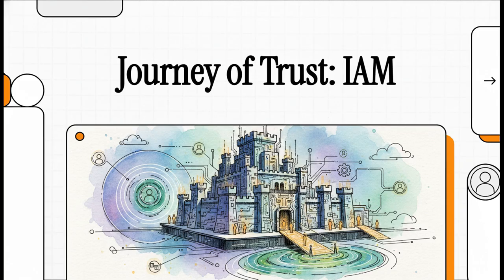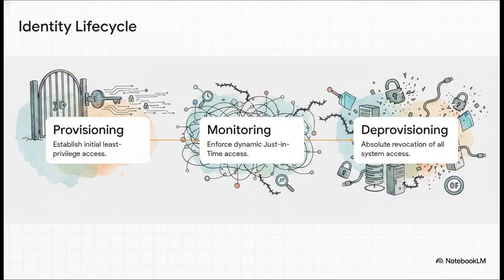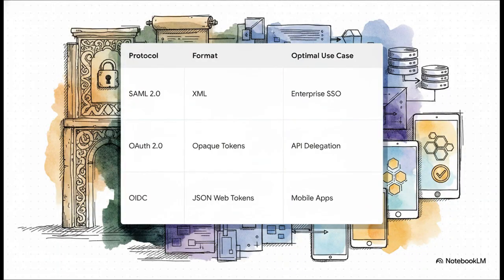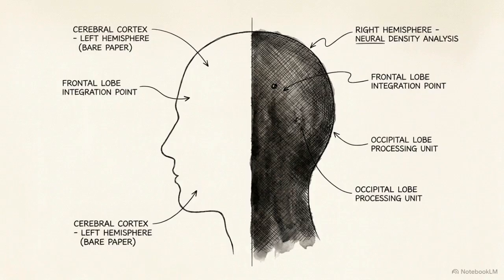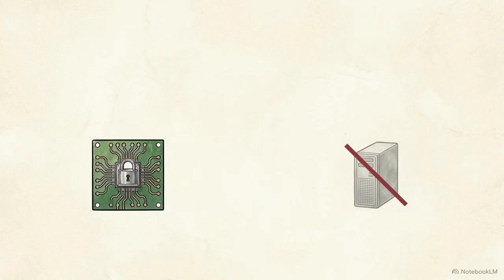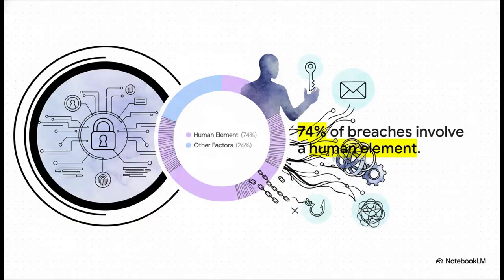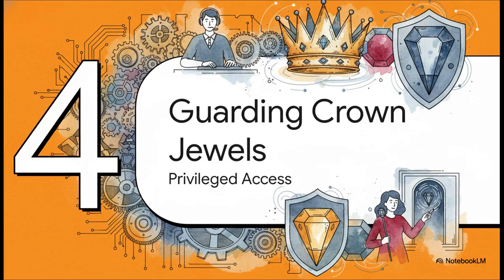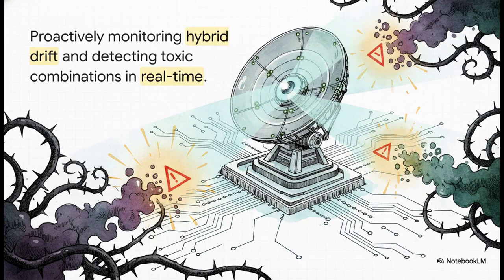CISSP Study Course: Domain 5 (Identity & Access Management)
*OAuth Token Interception and PKCE Defense*
Legacy implicit flows leave access tokens susceptible to malicious browser scripts because they bypass protected back-channel exchanges. Modern architectures implement Proof Key for Code Exchange to generate dynamic secrets that prevent attackers from redeeming stolen authorization codes.

*Role-Based vs. Attribute-Based Access Control*
Role-Based Access Control organizes permissions into functional business roles, though it can suffer from severe role explosion at enterprise scale. Attribute-Based Access Control solves this by dynamically evaluating real-time contextual factors like IP address, user attributes, and environmental variables.